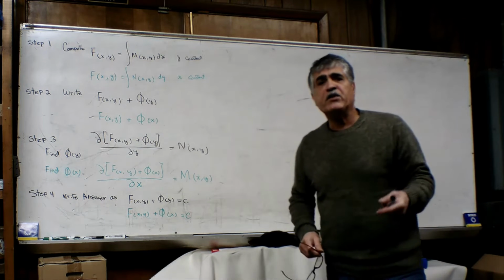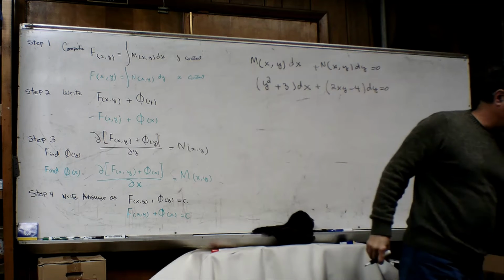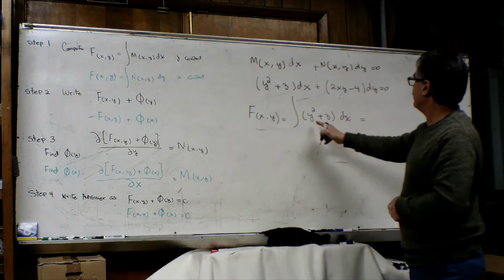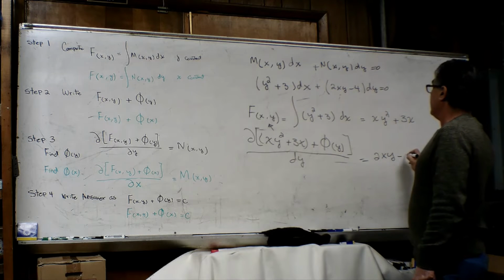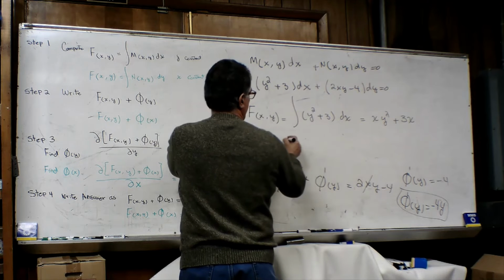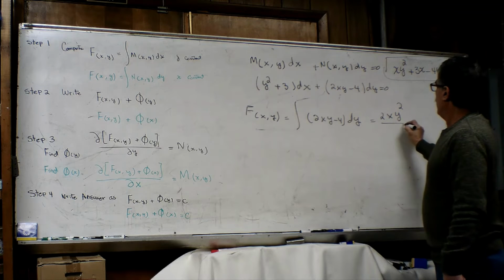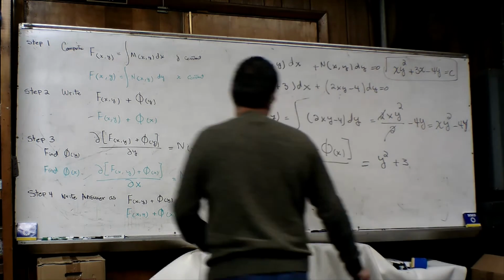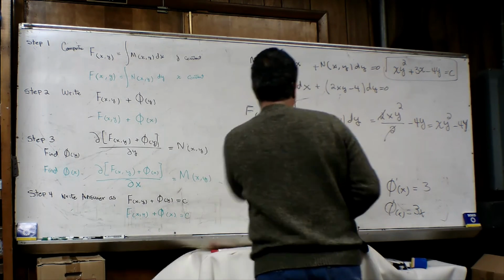HOW TO SOLVE EXACT DIFFERENTIAL EQUATIONS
IN THIS VIDEO BOTH METHODS OF SOLVING EXACT DIFFERENTIAL EQUATIONS ARE SHOWN.